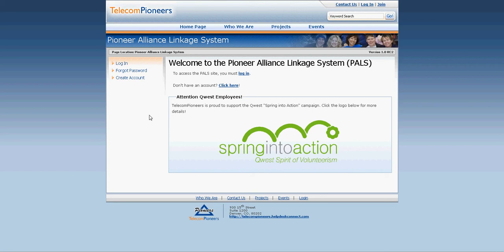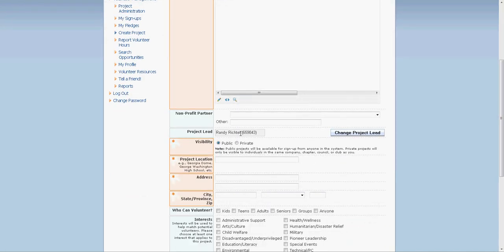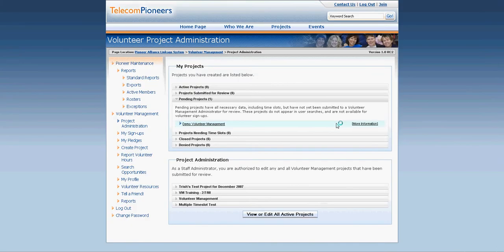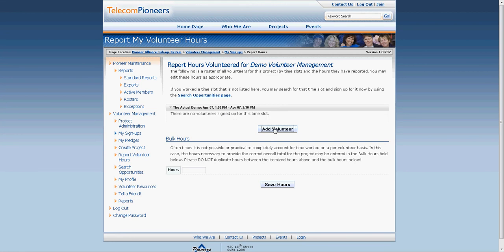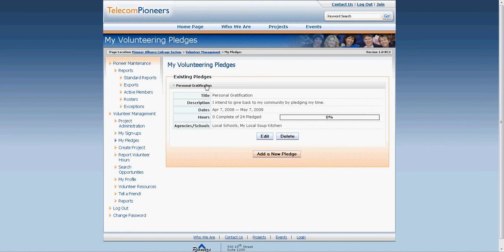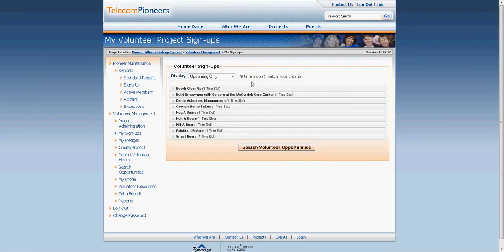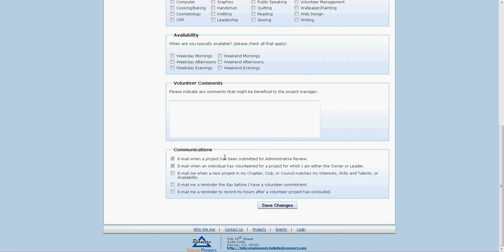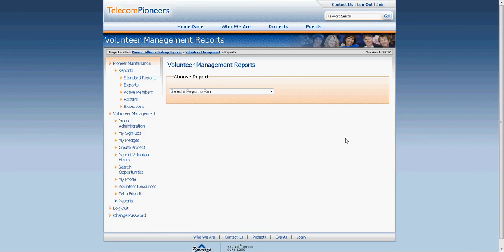Volunteer Management System Demo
The ATS Volunteer Management System (VMS) is a .NET web-based, fully iMIS-integrated solution to managing volunteer activities and volunteering. Members are encouraged to manage all volunteer work they perform through this system, which allows them to create and manage projects, communicate with other volunteers, and track their volunteering history. Volunteering is becoming a major part of corporate responsibility programs, and associations have had terrific feedback from providing a volunteer management system to their members.

The system allows users to create their own account, which adds the individual to iMIS. Projects and volunteer signups are stored linked to the customer's record, so all activity within the system is able to be tracked to the customer level. In addition, the system is tightly integrated with chapter records, so reports can be generated to aggregate volunteer data at the chapter level.